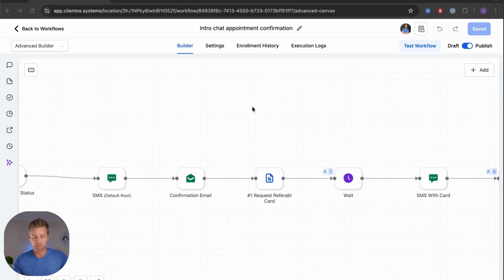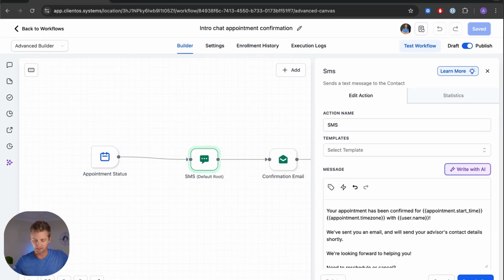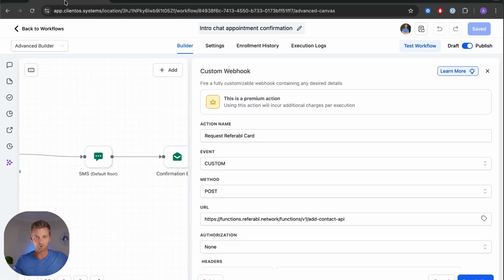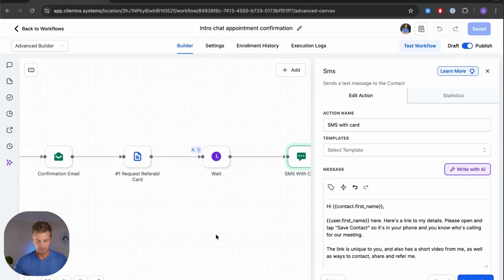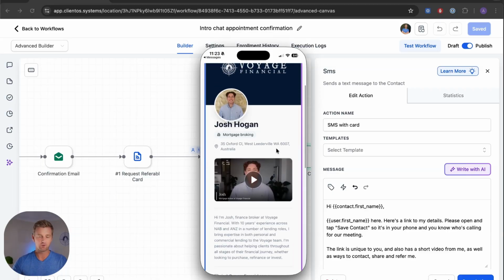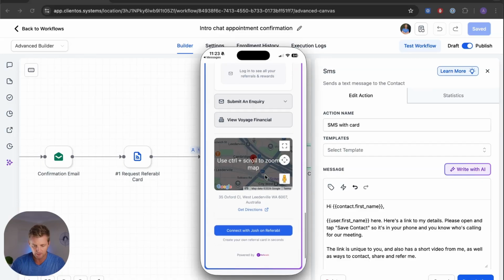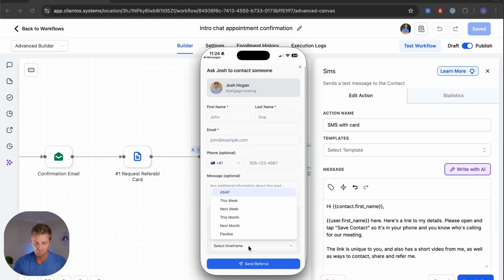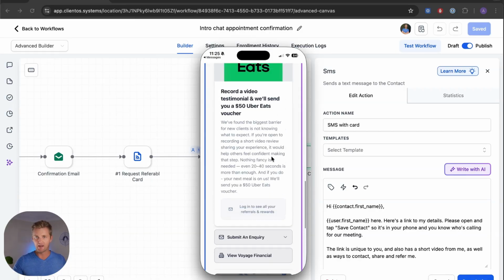DEMO: Sending your details (& seeding referrals)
Streamlining Client Referrals with Business Cards: A Guide by Alex from Referable

Alex from Referable shares an innovative approach to streamline client referrals for Voyage using automated business cards. By integrating a step-by-step workflow through the Client OS platform, new clients book appointments, receive confirmation texts and emails, and get unique business cards with advisor details and referral options. Alex provides a detailed explanation of setting up this automated process using webhooks and APIs, and offers support via demos for those interested in optimizing their referral systems.

00:00 Introduction and Purpose
00:14 Booking an Appointment
00:37 Automated Workflow Setup
01:03 Sending Business Card via SMS
01:29 Using Web Hooks and APIs
02:42 Client Experience and Referral Process
03:02 Live Demonstration
04:13 Referral Promotion and Final Thoughts
05:48 Manual and Programmatic Implementation
06:05 Q&A and Demo Sessions